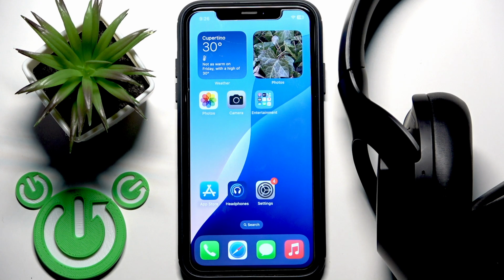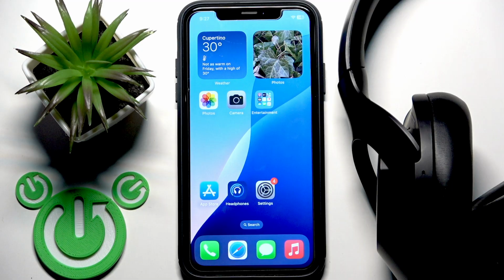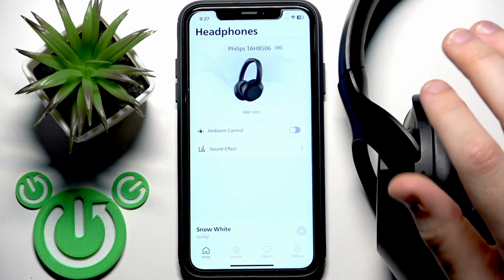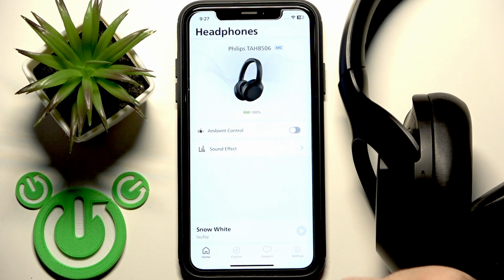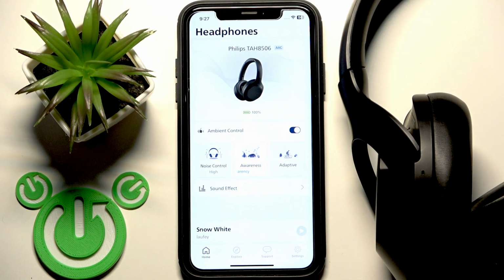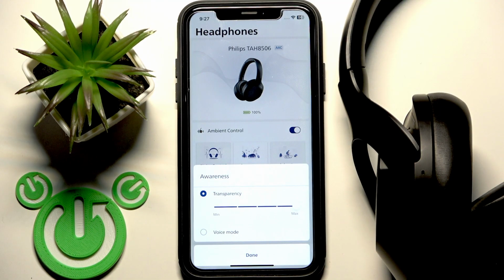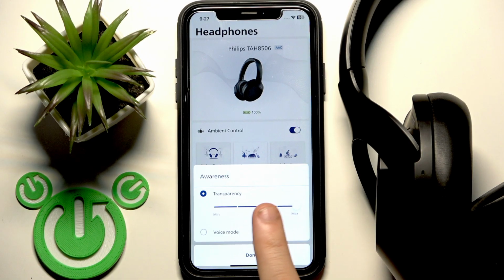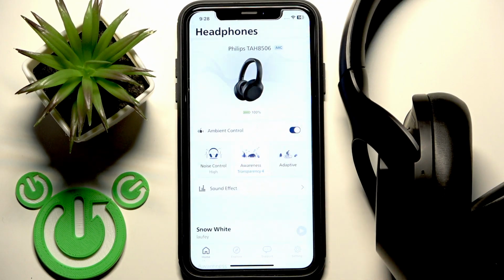PHILIPS TAH8506BK – How to Manage Transparency Mode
If you want to control how much outside sound you hear while using your PHILIPS TAH8506BK headphones, this video will show you exactly how to manage Transparency Mode using the Philips Headphones app. Learn how to connect your headphones, access the ambient sound control, and adjust the transparency level to suit your environment. Whether you need to stay aware of your surroundings or prefer more isolation, you’ll see step-by-step instructions for enabling and customizing Transparency Mode on your PHILIPS TAH8506BK. This guide is perfect for anyone looking to get the most out of their Philips headphones and enjoy a personalized listening experience.

How to enable Transparency Mode on PHILIPS TAH8506BK headphones?
How to adjust ambient sound settings in PHILIPS TAH8506BK?
Where is the Transparency Mode control in the Philips Headphones app for PHILIPS TAH8506BK?

0:00 Introduction
0:08 Open Philips Headphones app and connect headphones
0:18 Access ambient sound control
0:28 Enable Transparency Mode
0:38 Adjust transparency level
0:52 Save and exit settings